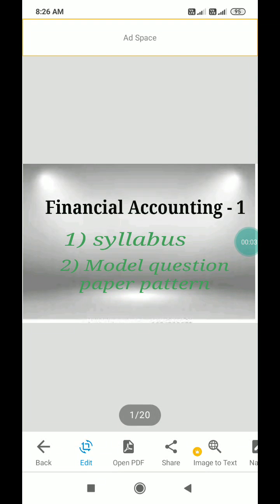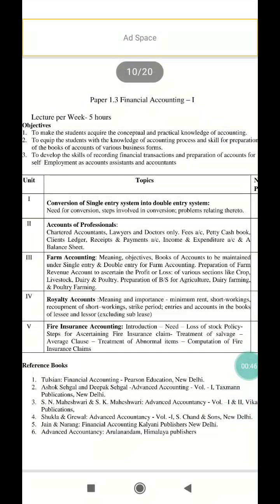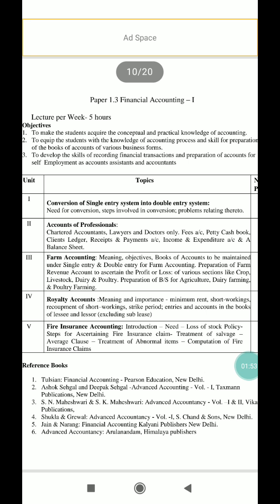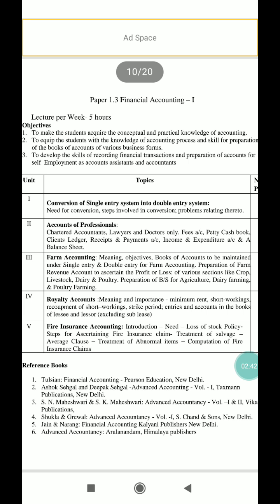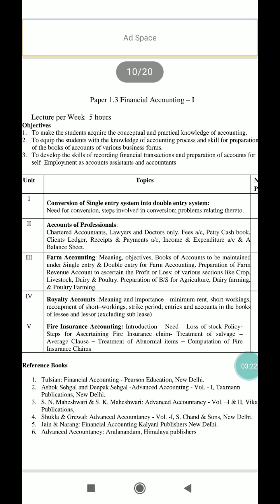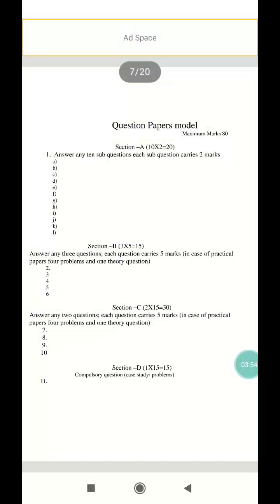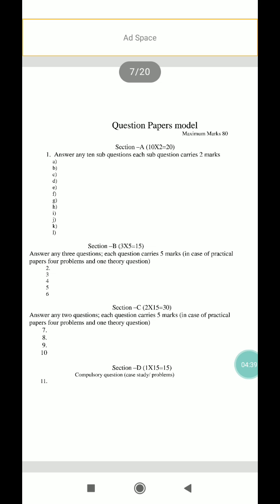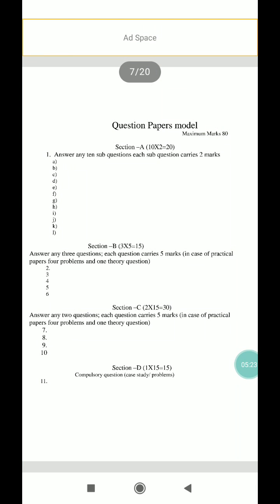FINANCIAL ACCOUNTING - 1,(RCUB),SYLLABUS, MODEL QUESTION PAPER PATTERN.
Financial Accounting 1, video - 1